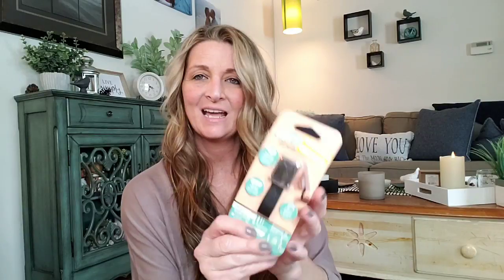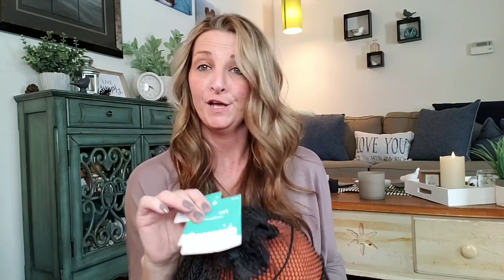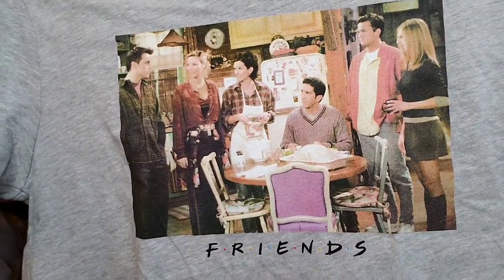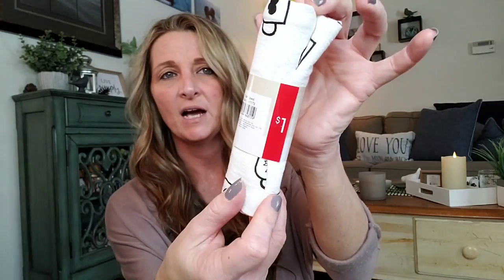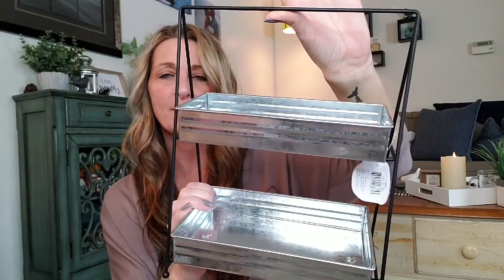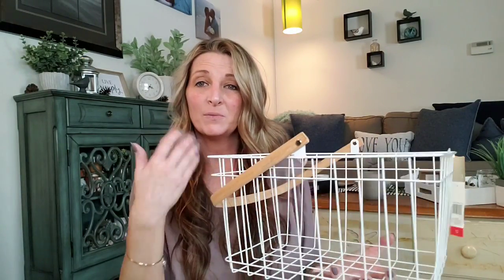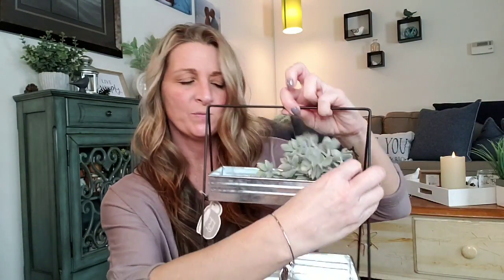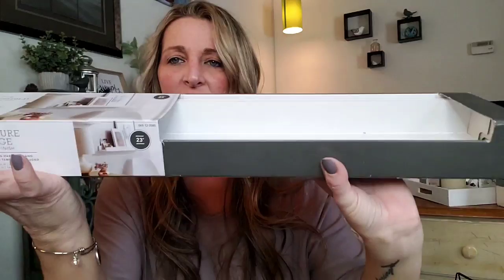*Target 3 in 1 Haul*/ Dollar Spot/ Clearance/Decor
Thanks for stopping by to see what I purchased from Target. Hope to see you all back here tomorrow for my Dollar Tree Haul and DIY